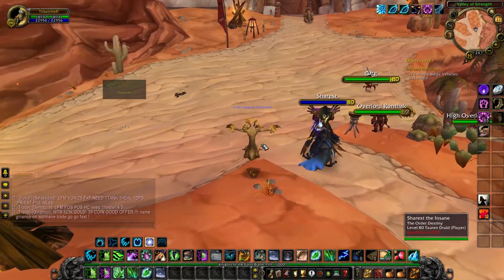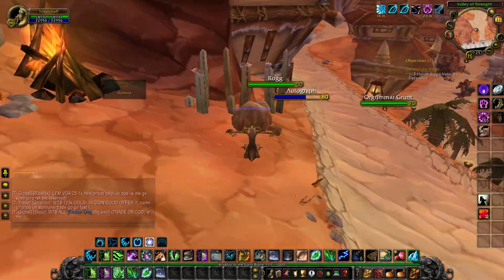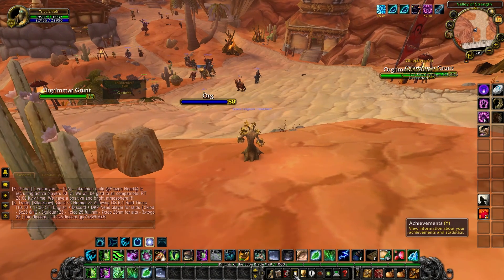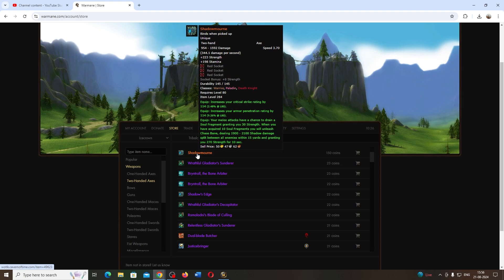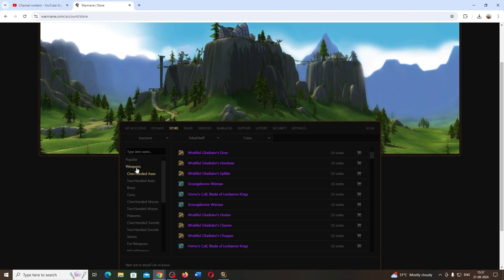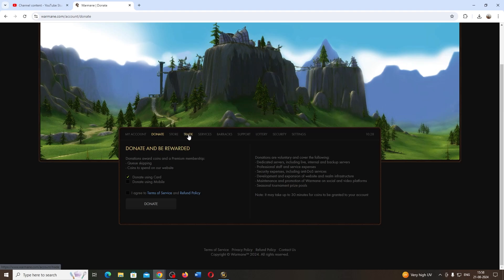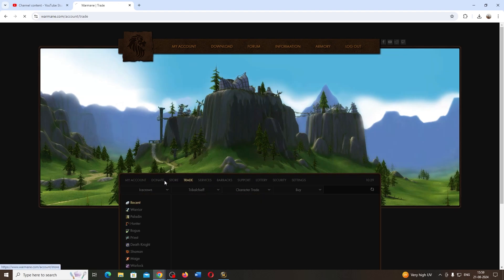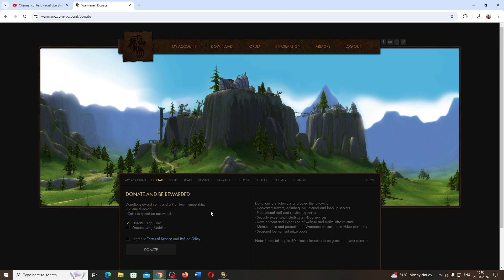Best WOTLK 3.3.5a Private Server with 12k+ players online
Check out Warmane 3.3.5a Private server guys.